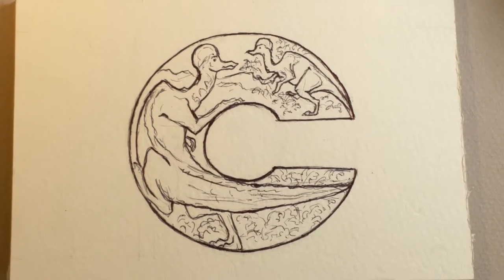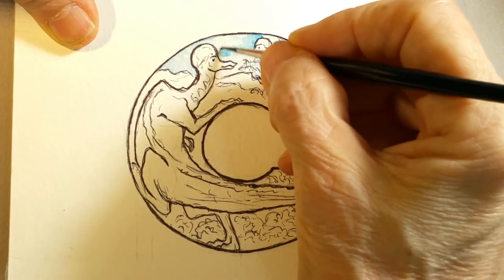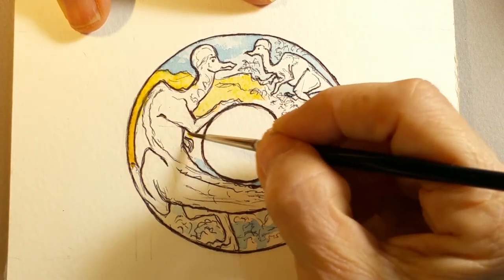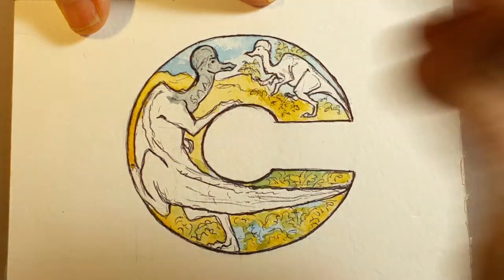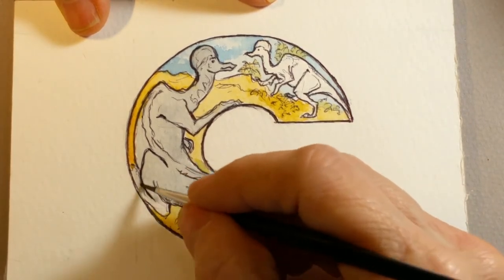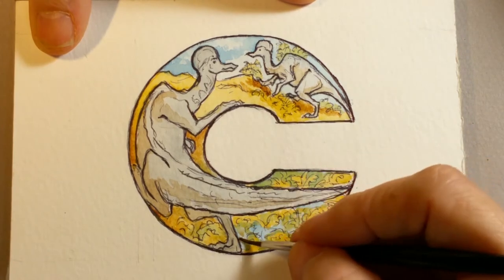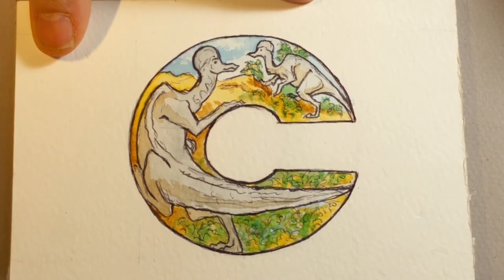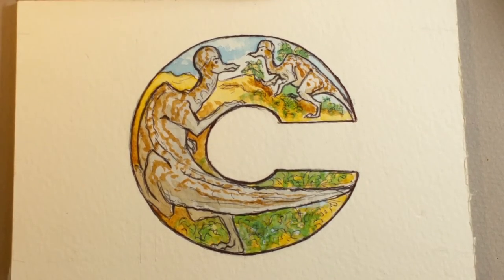Watercolor Painting with Llyn - C Corythosaurus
This is a quick demonstration of my watercolor technique with the letter C - Corythosaurus as the subject. A  3.5" x 3.5" piece painted in 27 minutes with a variety of tips and tricks to use in your own work. Thank you for viewing.

MOST IMPORTANT TIP:  If you darken area too much you can lighten it by painting it with clear water
then blotting up the dissolved paint.

Materials used in this video:
Canson 150 lb / 300 gm cold press watercolor paper
Bic black medium point ballpoint pen
Zebra F-301 0.7mm black ballpoint pen

BRUSHES:
Winsor & Newton Series 2, 1

PAINT:
Winsor & Newton Professional Watercolor

Payne’s grey
Prussian blue
Raw sienna
Raw umber